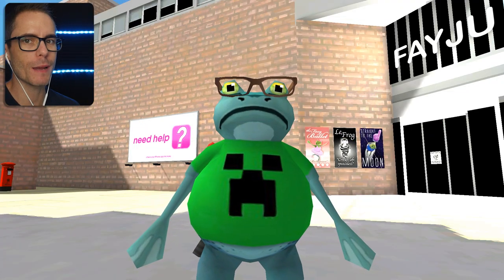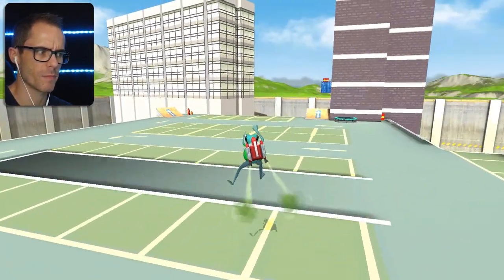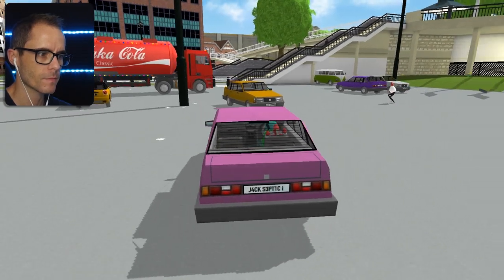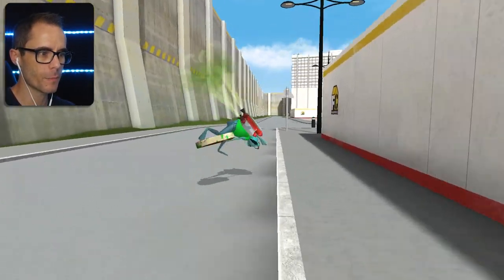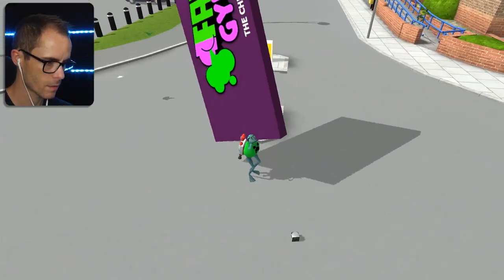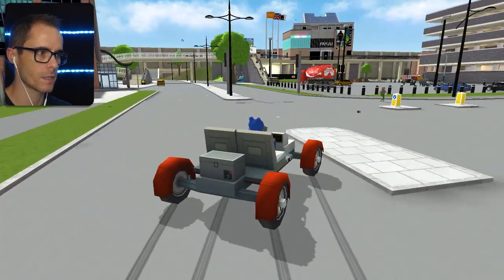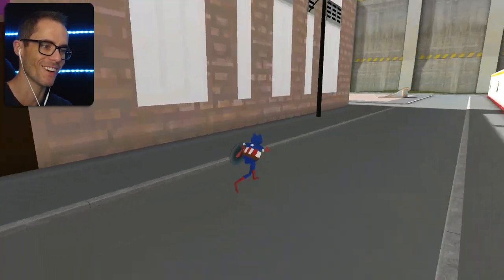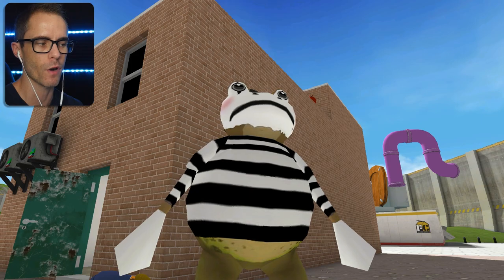CAN WE MAKE A ZOMBIE TRUMP FROG? - Amazing Frog Gameplay - Amazing Frog Magic Toilet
Let's see if we can make a zombie Trump frog! Amazing Frog is back with a new Christmas update, with balloon jetpack, magic toilet, giant frog status on the moon and much more! Amazing Frog always entertains with secrets and puzzles.This is a family friendly gameplay.

ALBANY CREEK
QUEENSLAND 4035
AUSTRALIA

Download The Amazing Frog? Game

About The Amazing Frog? Game:
Amazing Frog? is a Hardcore Parkour openworld buffet of bonkers physics sandbox gameplay.
Welcome to the town of Swindon, UK. Home to flatulant super hero, Amazing Frog?
The Hideout
Start in hideout, play on your own or split screen with your friends
Swindon
Enter Swindon where you can drive cars, buses and mobility scooters, jump on trampolines, fire yourself out of cannons, into explosions, search for trophies and Tvs and reach the heights and a whole lot more. Its your Swindon do as you please.

Swindon Local Attractions
Take a quiet trip to the Swindon fArt Gallery if it pleases you…. Feeling aggressive ? find a crossbow, machine gun or laser and shoot the hell out of each other. Visit the Fart Gyms for a workout or discover the Zombie filled underground Sewers.

SwindonShire
Plan your escape of Swindon to explore Greater SwindonShire (a 20KM island) where you can go offloading, ride pigs, discover secrets, go for a swim or drive boat in the surrounding Ocean and Lakes